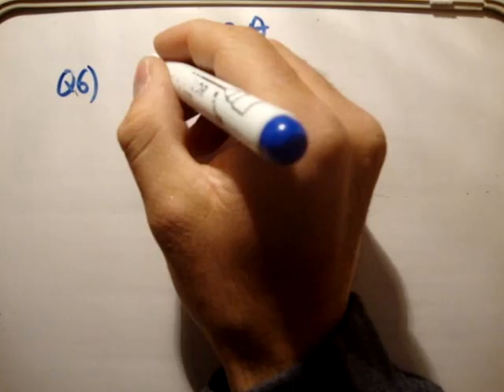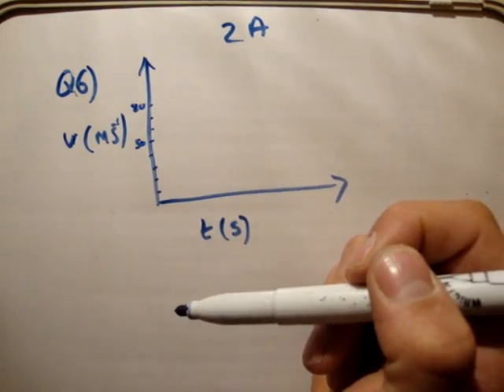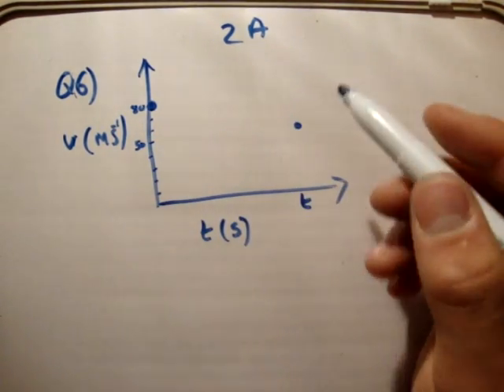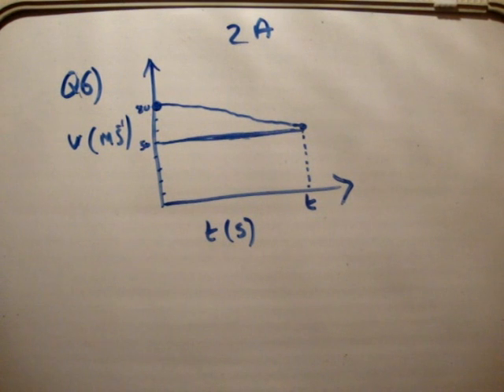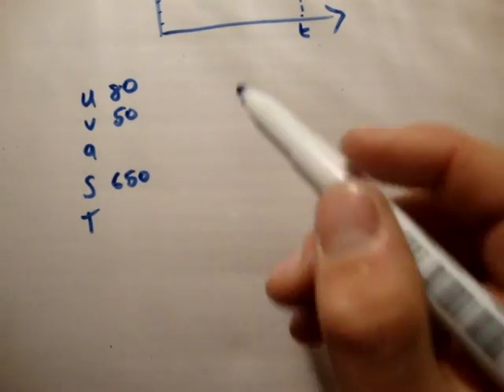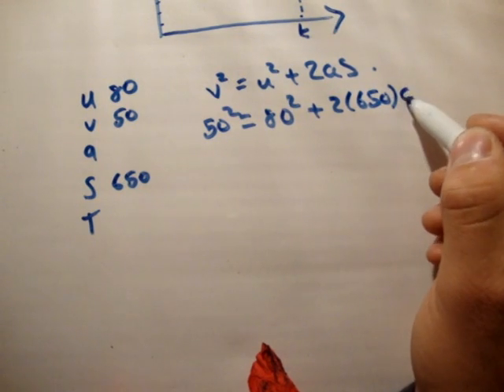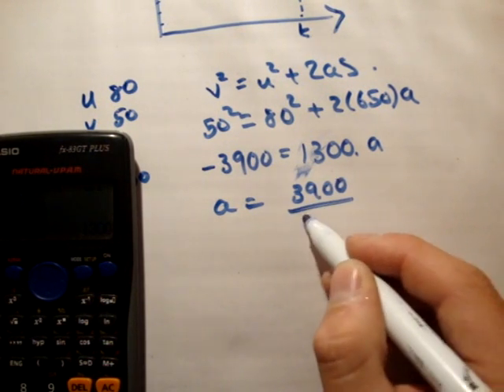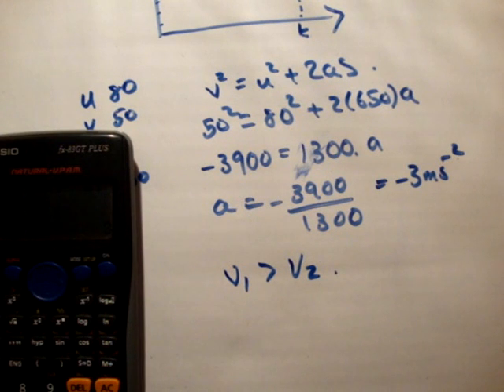Applied Maths LC textbook solution Ex 2a q6